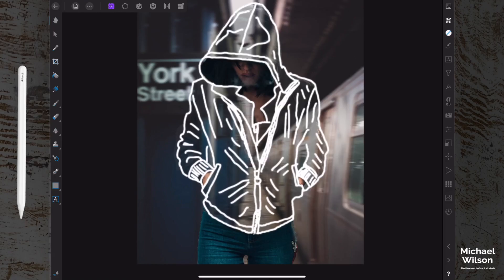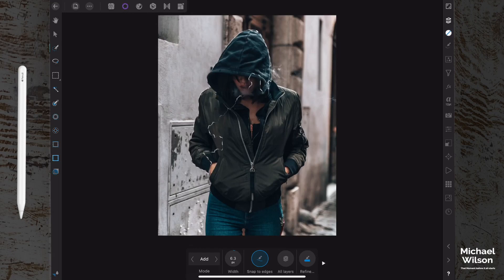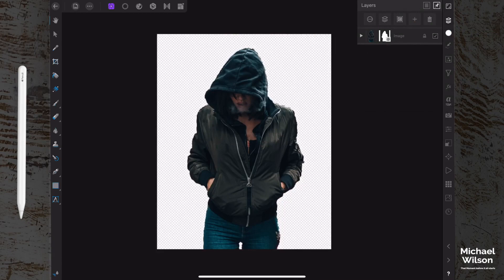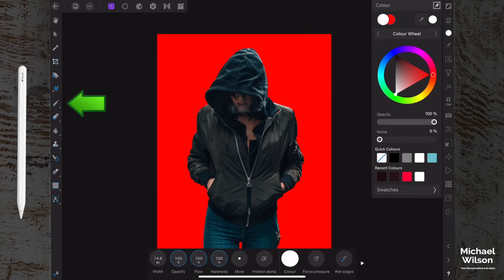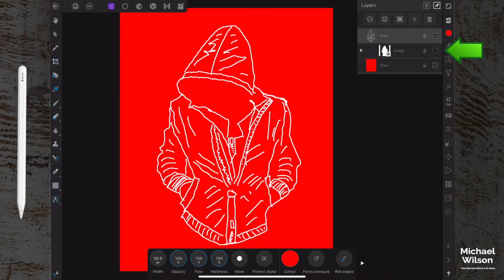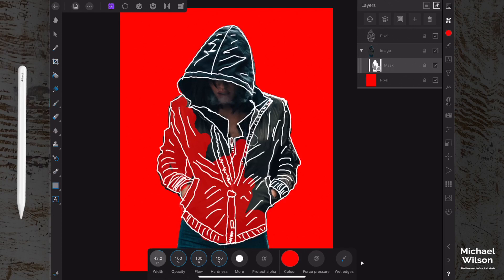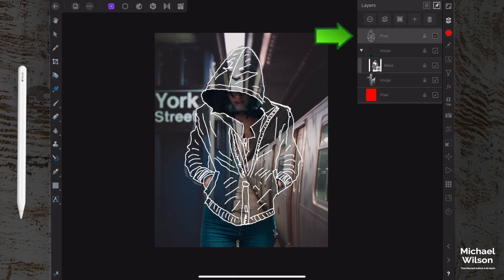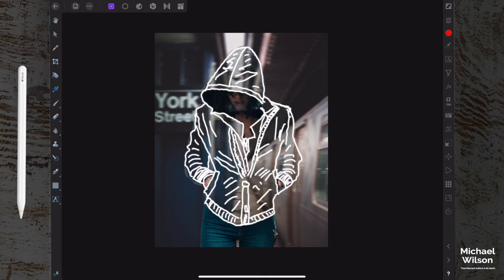Affinity Photo iPad invisible Clothes Effect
Photos By:Unspalsh.com
Ipad-Photo by Kelly Sikkema on Unsplash
Girl-Photo by Spencer Davis on Unsplash
Subway-Niklas Herrmann @herrnikla

DJI Spark
Software: Final Cut Pro X Affinity Photo